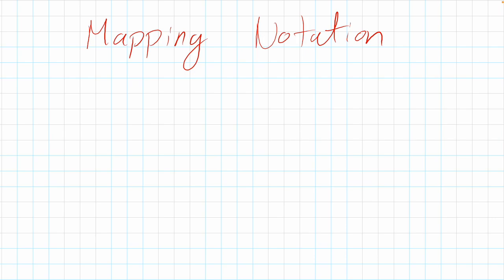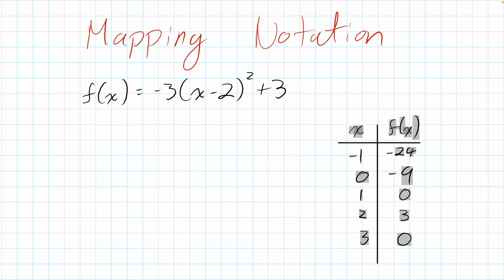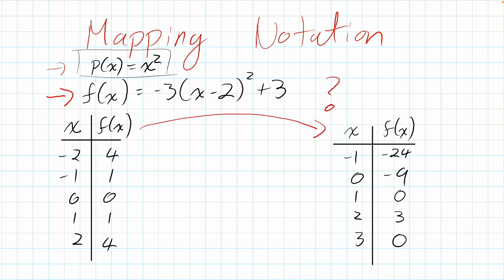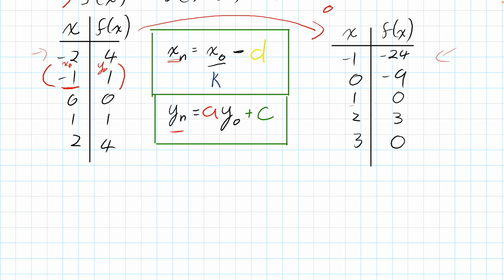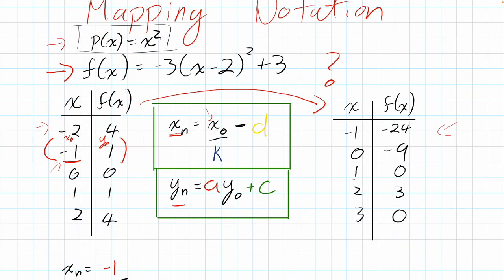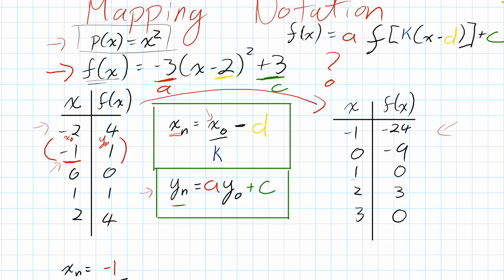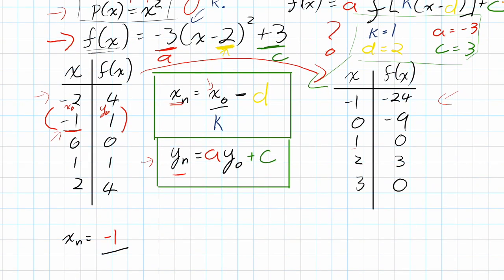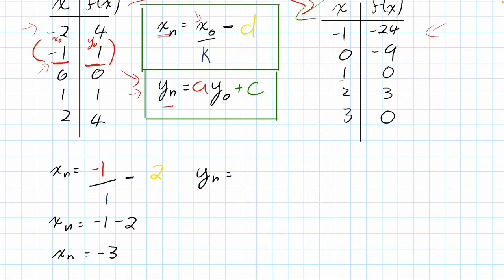How to Learn Mapping Notation